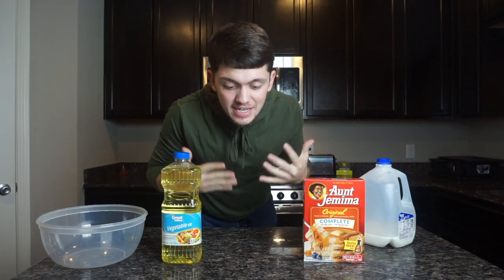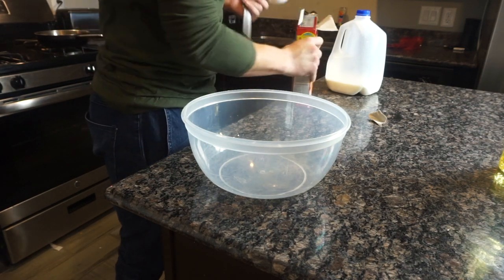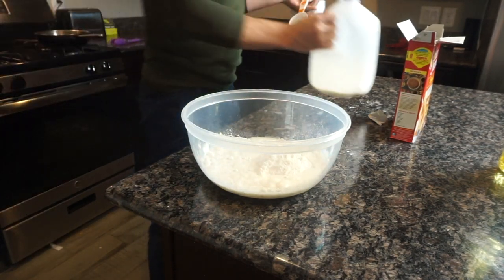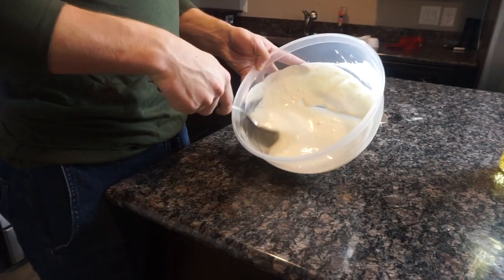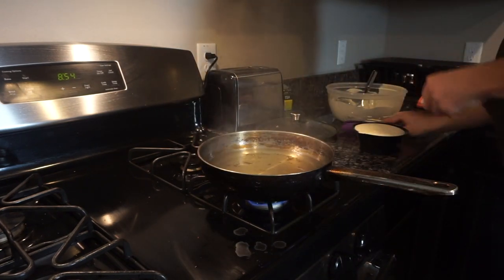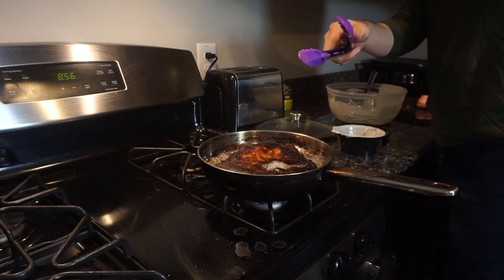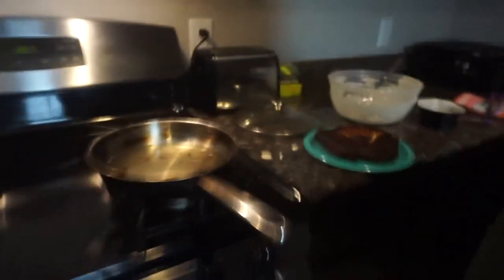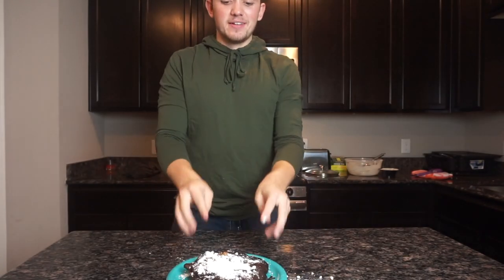HOW TO MAKE FUNNEL CAKES!! (FAIL)